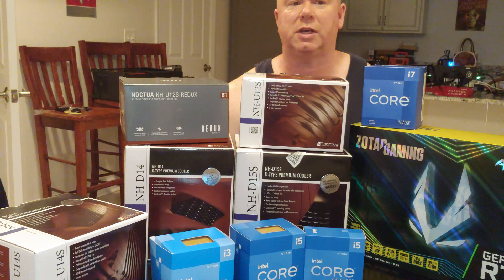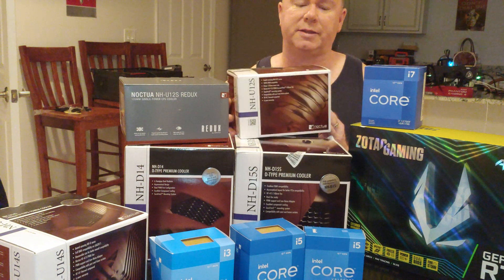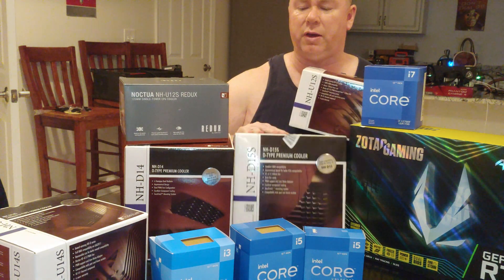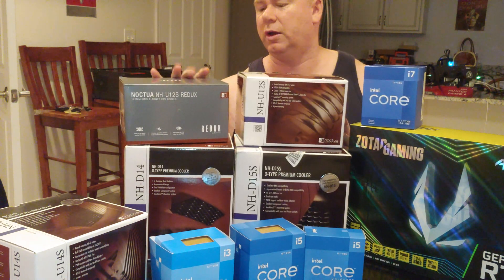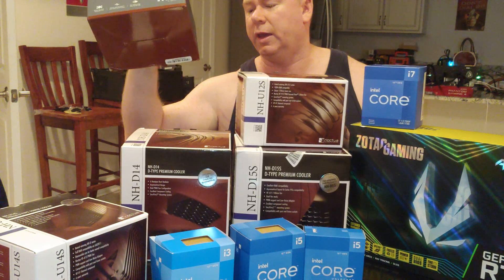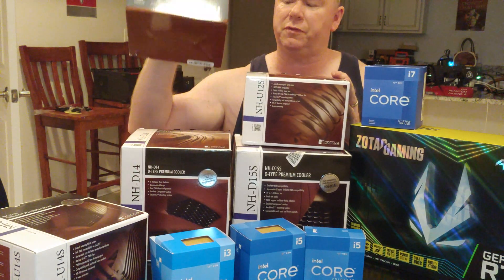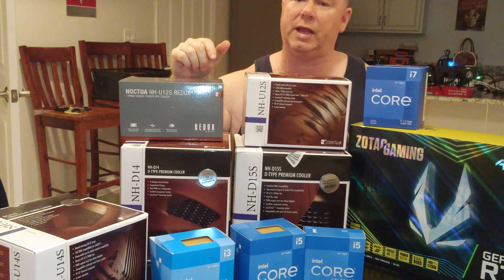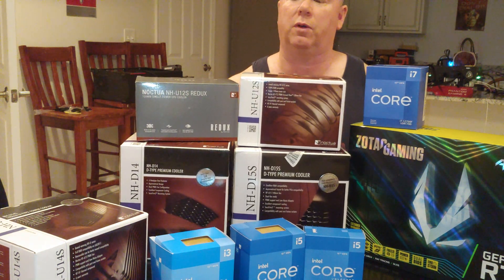If you buy a I7-12700 or I9-12900, throw out the stock CPU cooler and buy a new one, here is why!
Here is my CPU's for the Channel:
I3-10100
G4900

RX 6600 Gigabyte:
RX580:
RX570:
RX560:
RX550:
RX480:
RX470:
RX460:

70% of the items I review on here are purchased out of my own pocket.

Here is my main computer for gaming:
I9-10850k, Intel CPU: